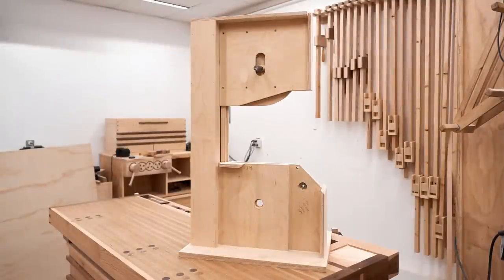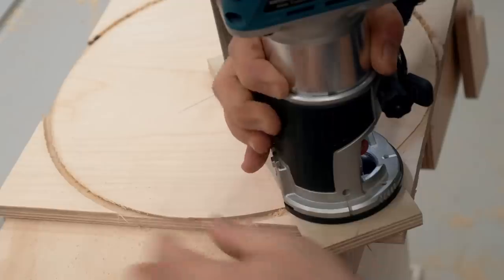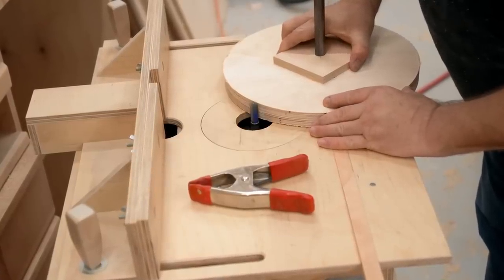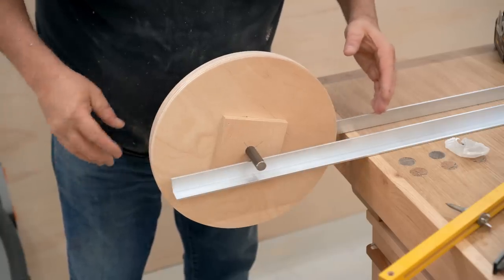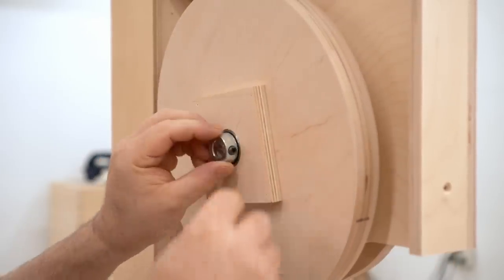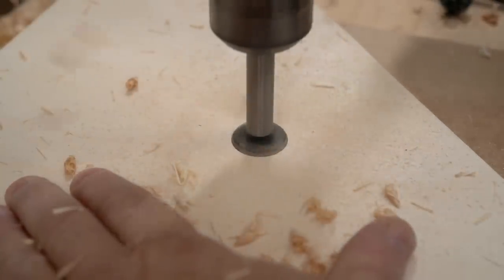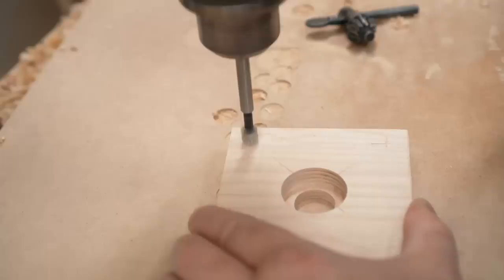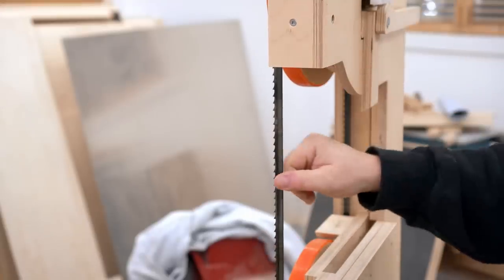How To Make Band Saw Wheels from Plywood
The wheels are made from two layers of 1/2" Baltic birch plywood, plus hubs for the lower drive shaft and upper bearings. Plywood has durability and strength but the varying density makes it more difficult to balance. A better choice would be particle board, but I didn't have any on hand and I didn't want to buy a full sheet just for this.
I sized the wheels so that when the tires are put on the total diameter will be 12"